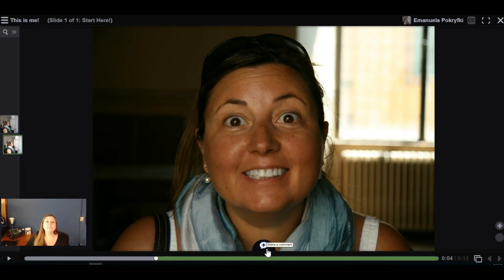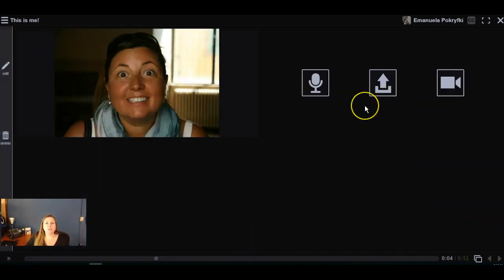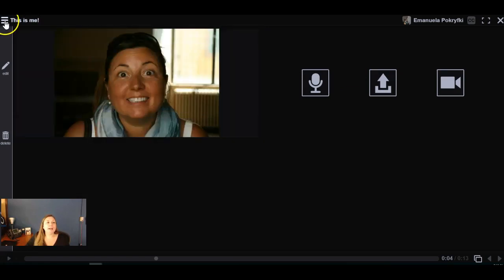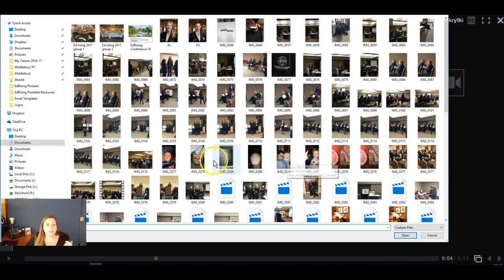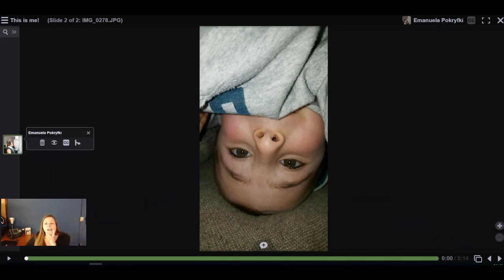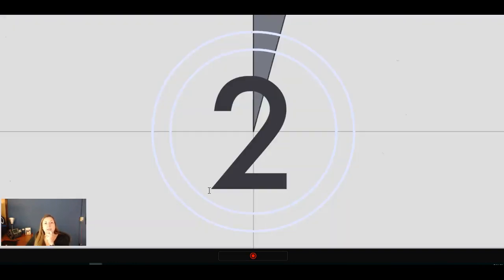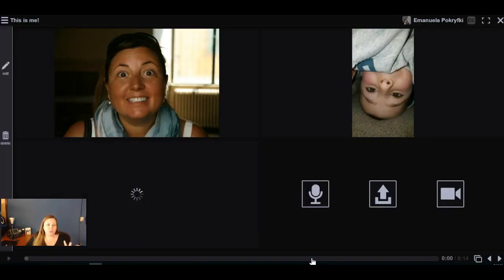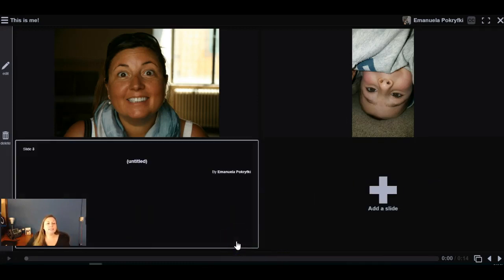How to use VT